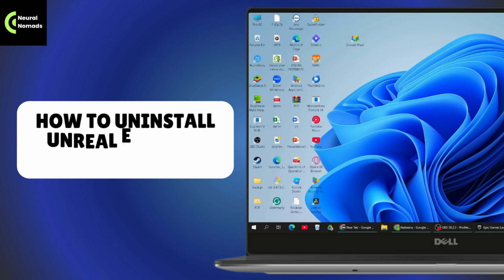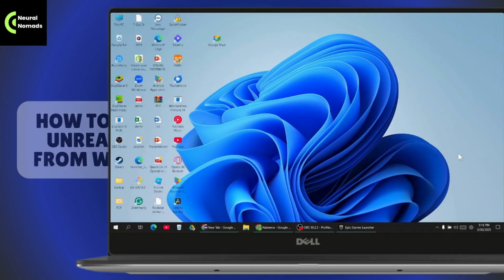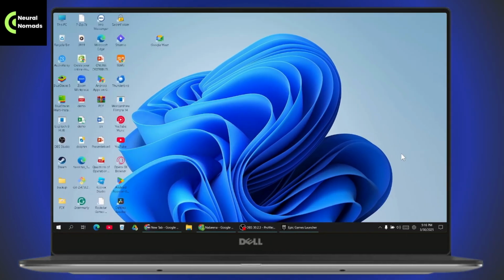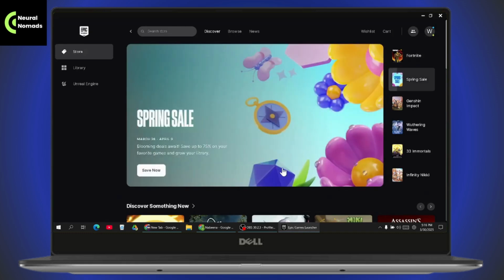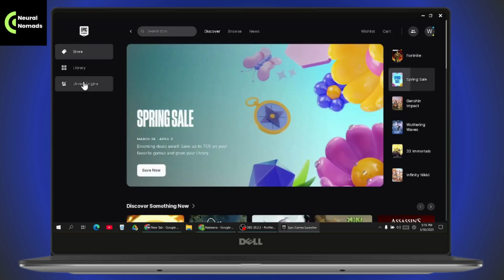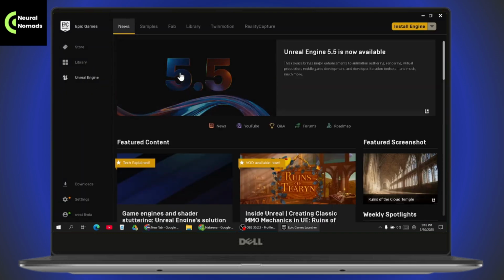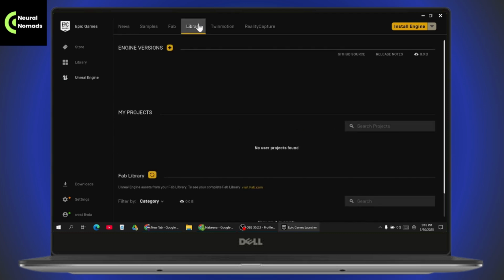How to Uninstall Unreal Engine 5 From Windows PC | Remove Unreal Engine 5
How to Uninstall Unreal Engine 5 From Windows PC
how to uninstall unreal engine
how to install unreal engine 5
how to uninstall unreal engine 5 from epic games
how to uninstall unreal engine from epic games
how to uninstall unreal engine 5

If you want to uninstall Unreal Engine 5 from your Windows PC, follow these simple steps! It's important to note that you cannot uninstall Unreal Engine 5 directly from the Control Panel — you need to use the Epic Games Launcher.

First, make sure you have a stable internet connection. Then, open your Epic Games Launcher. On the left sidebar inside the launcher, click on Unreal Engine.

After clicking on Unreal Engine, go to the Library section. Under Engine Versions, you’ll see your installed versions of Unreal Engine. In my case, it's not installed right now, but if you have it installed, you’ll find it listed here.

Click on the dropdown arrow next to the engine version you want to uninstall. In the dropdown menu, click on Remove. After that, you’ll see an Uninstall option. Just click on Uninstall, and the Unreal Engine 5 will be successfully removed from your Windows PC.

Timestamps:-
0:00 – Introduction and important note
0:06 – Open Epic Games Launcher
0:14 – Click on Unreal Engine from the left sidebar
0:22 – Go to the Library section
0:30 – Locate the installed engine version
0:36 – Click on the dropdown arrow and select Remove
0:45 – Click Uninstall to remove Unreal Engine 5
0:55 – Conclusion and encouragement to comment